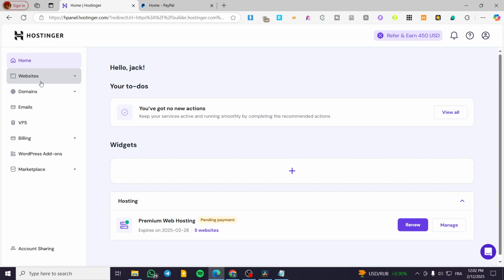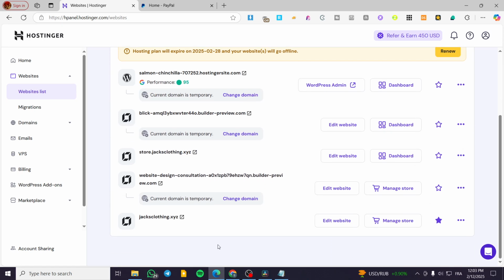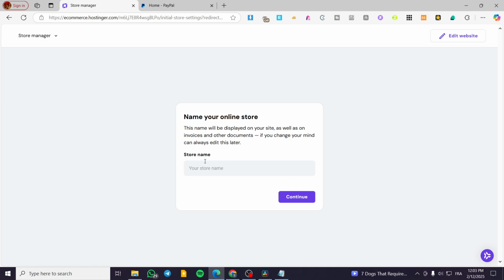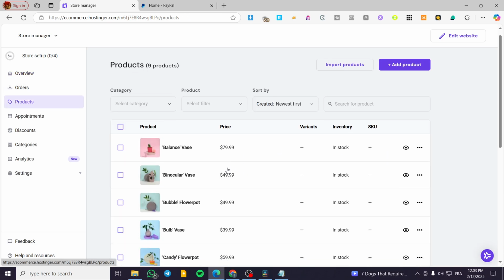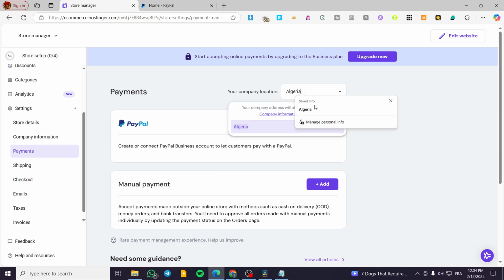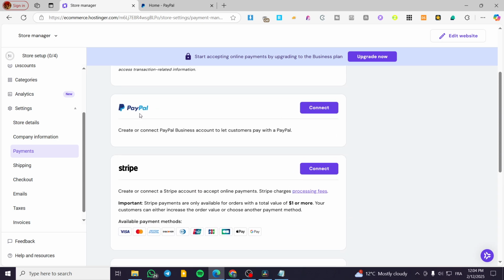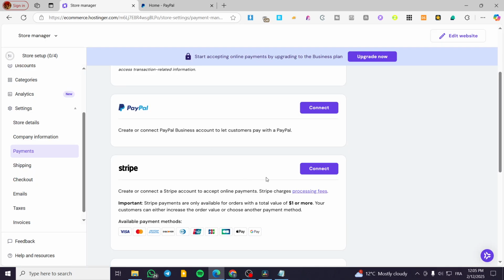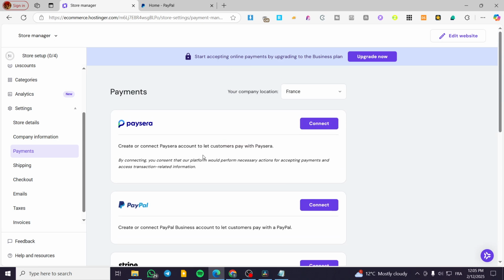How to Enable Paypal Payments in Hostinger Website Builder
If you are looking for a video about How to Enable Paypal Payments in Hostinger Website Builder, here it is!